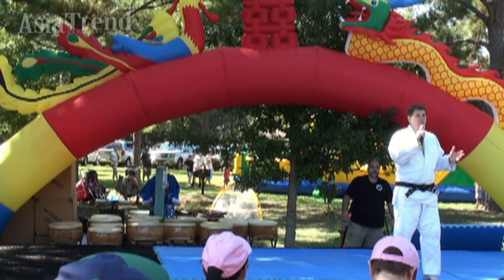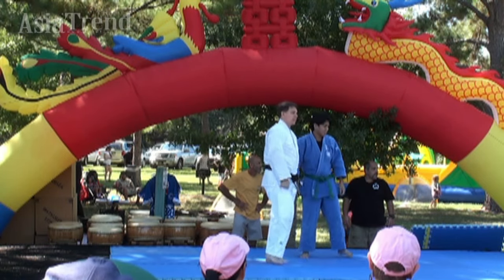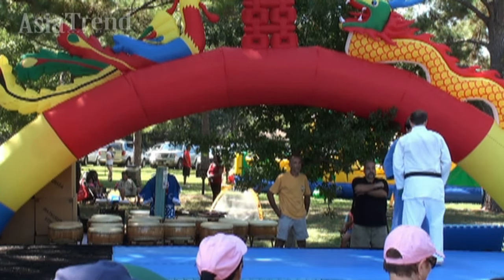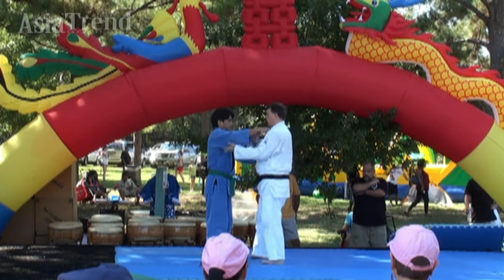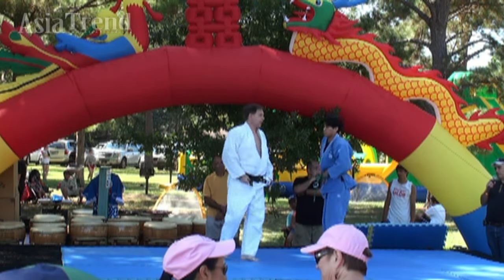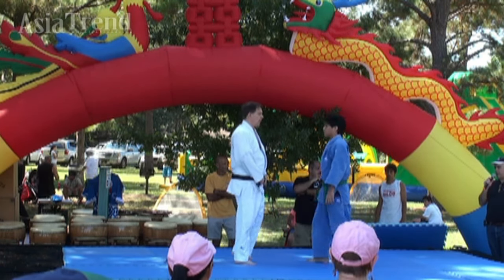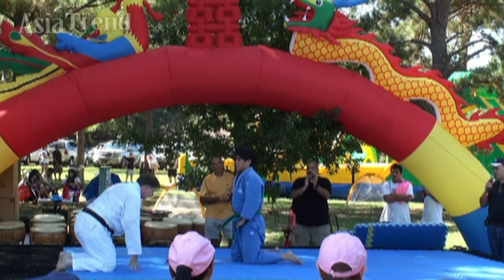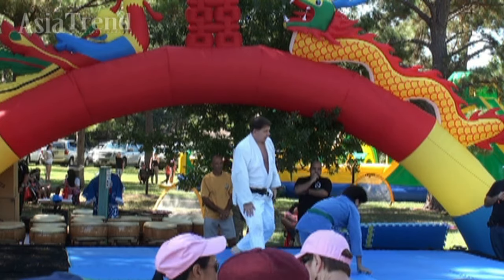Judo Demonstration - Asian Cultural EXPO 2015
Judo Demonstration by Metro Orlando Judo Kai at the 6th Annual Asian Cultural EXPO on Oct 17, 2015.

Metro Orlando Judo Kai, led by Head Instructor Doug Clark, is a Florida non-profit corporation dedicated to the promotion and practice of Kodokan Judo. They are a chartered Judo club with USA Judo and the United States Judo Federation (USJF)."Metro Orlando Judo Kai will be giving a demonstration of Kodokan Judo and Japanese Ju Jitsu"

Asia Trend Founded in 2005. Asian Business, Connection, Culture, Lifestyle. The magazine is free and distributed throughout Florida. Asia Trend Youtube Channel

Dedicated to bring the readers the latest Asian American Business, Culture, Lifestyle, Connections and Events.

Help us reach out! Like Asia Trend Magazine on Facebook!

Sign up for the Asia Trend newsletter to get updates, promos and more. Our newsletter is personalized to your reading habits so your updates will get even better with time.

Published by Global Media First Magazine to cover news related to Asian American in Orlando, FL.